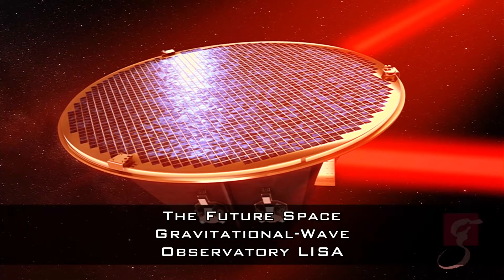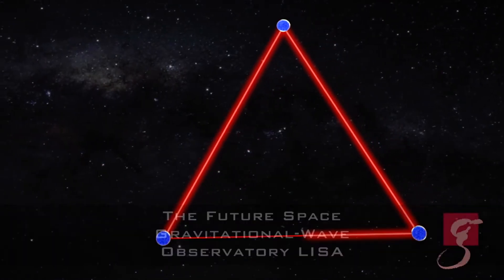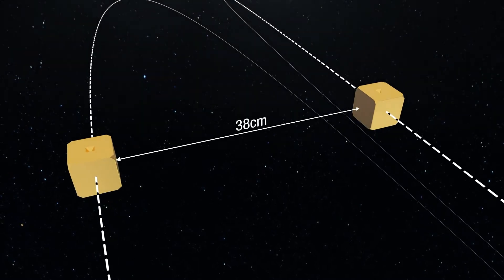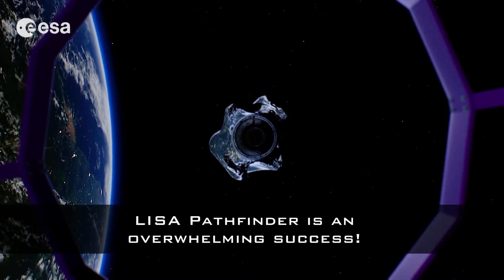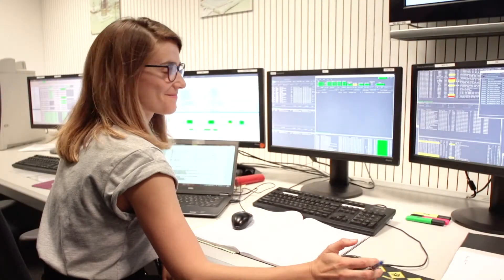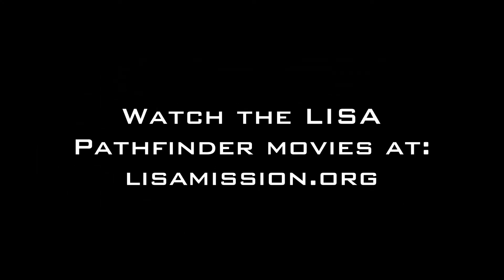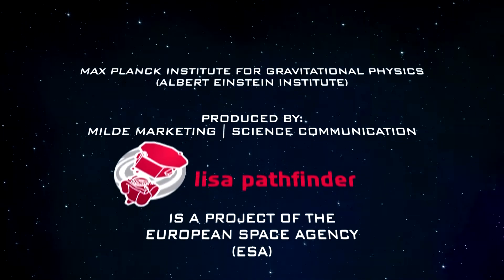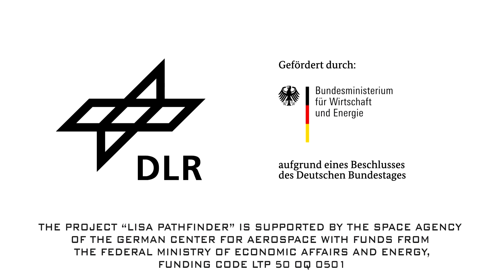The Path to LISA in 90 seconds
The LISA Pathfinder Mission Teaser: Follow LISA Pathfinder's story from the assembly of its heart, the optical bench through testing to the assembly of the spacecraft and getting it ready for launch. Meet some of the key people who are involved and learn how the mission operates.

© Max Planck Institute for Gravitational Physics / Milde Marketing